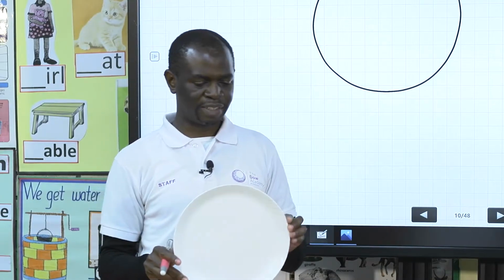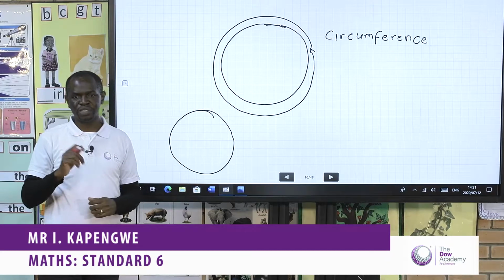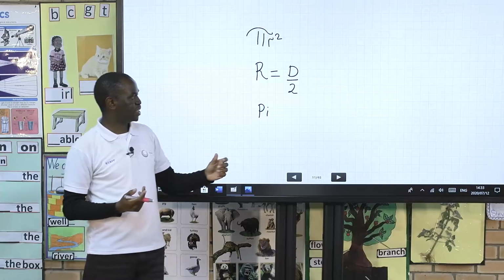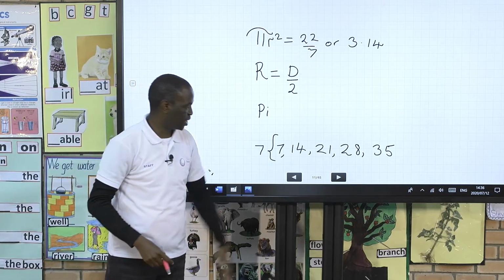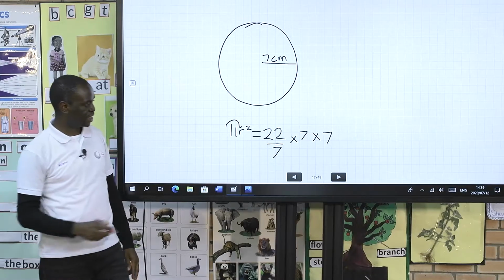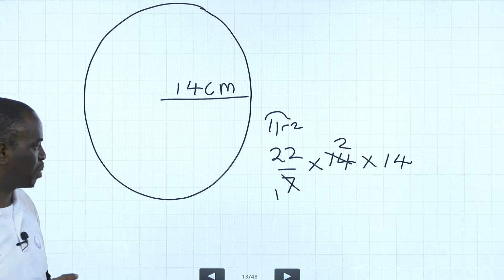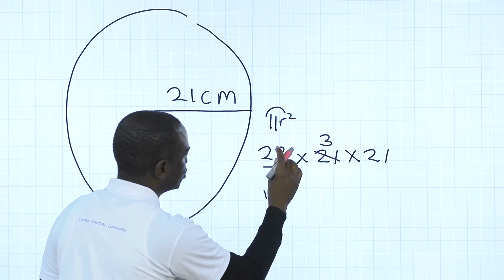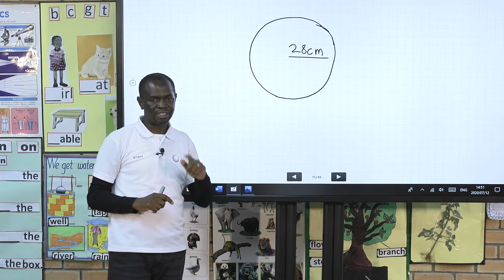TDA on BTV Featuring Maths for Standard 6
The Dow Academy Lessons on Botswana Television